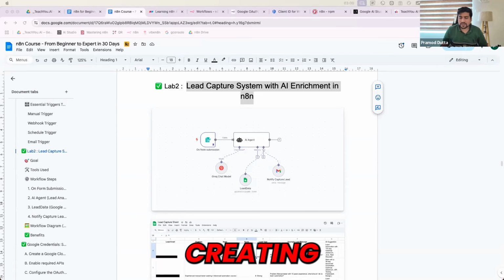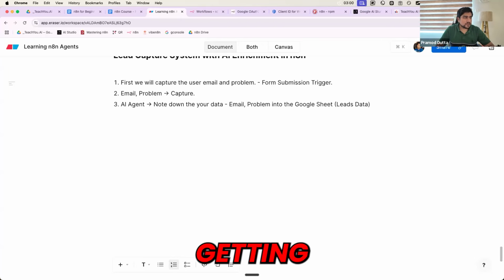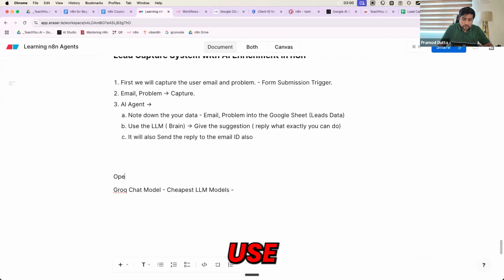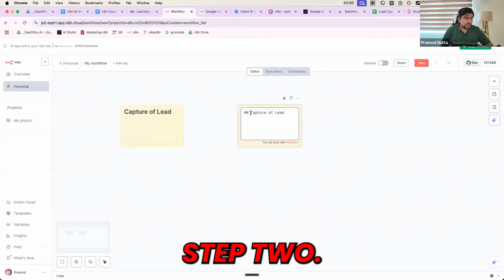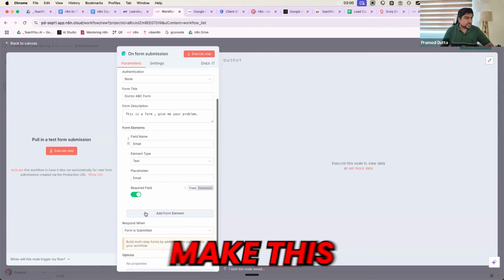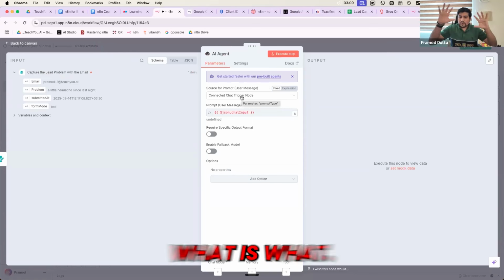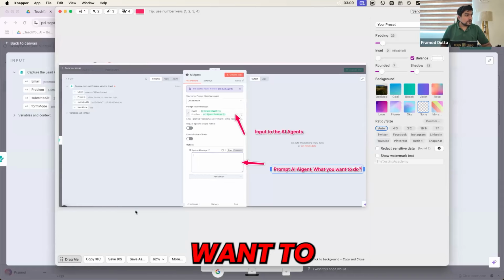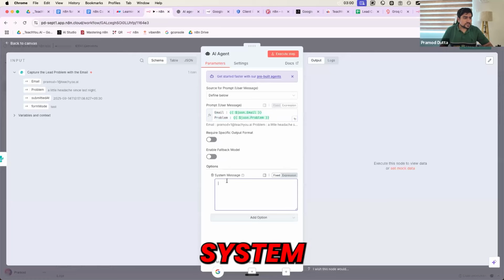Build an AI Lead Capture System with n8n | AI Auto Email Replies Using Groq & Gemini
In this video, you’ll learn how to build a complete AI-powered Lead Capture System using n8n.

We create a form that captures user email and problem statements, enriches the data using AI models like Groq, Gemini, and OpenAI, stores leads in Google Sheets, scores urgency, and automatically sends AI-generated email responses.

What you’ll learn:
- How to create a lead capture form in n8n
- How AI reads and understands user problems
- How to score leads based on urgency (1–10)
- How to send automatic AI email replies
- Why Groq (cheap LLMs) is better than costly OpenAI APIs
- Using Gemini vs Groq vs OpenAI
- End-to-end AI workflow automation in n8n

This system can be used for:

- Doctors 🩺
- Course creators 🎓
- Agencies 📈
- SaaS products

💡 Perfect for beginners learning AI automation, n8n workflows, and LLM integrations.